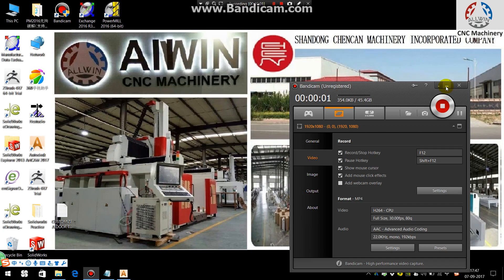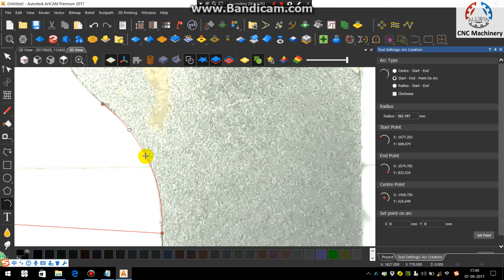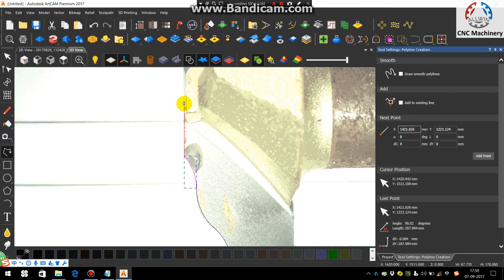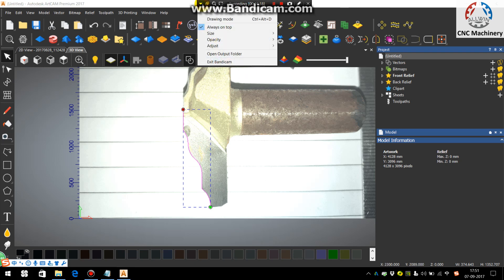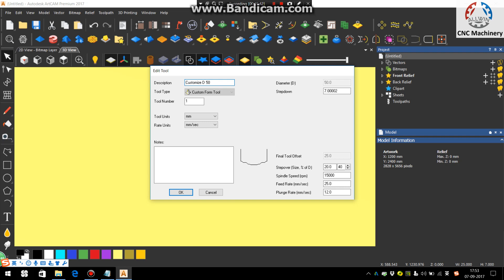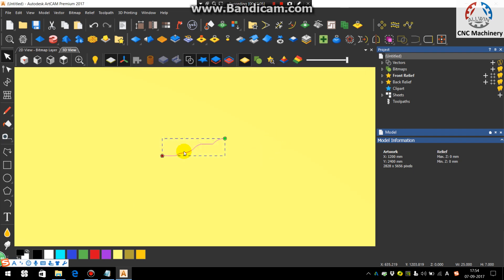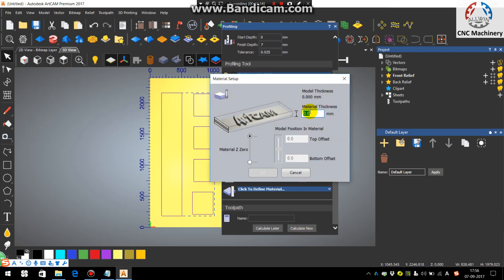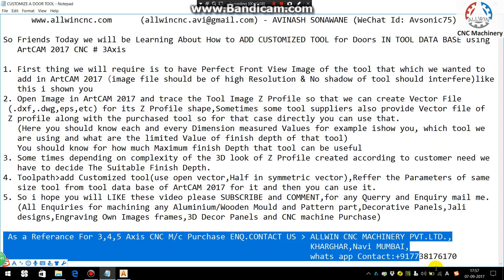How to Create & Use Custom tool in#Artcam Doors Frames CNC Wood Working FOR MAKING MOULDING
Hi Fellas !!

So In this Video you will see How to add and use Customize tool in Tool data base of ArtCAM 2017.

In this Video I have used Image file for  kind of tools
of that I have already known Measured Values of Finish depth for perfect Z profile on Doors design.

Like this You can also add some different tools and use them.

We provide,
Artcam /Vectric Aspire+Rotary Training
Image to 3D Modelling
Vaccum Forming Molds toolpath
2D+3D wall Texture and Tiles Design
V Bit /Bevel Carvings toolpath
Rotary Pillers +Cabriole legs+ Brackets
Coin Design
CNC Troubleshooting

 Comment your Video Requirement,
Also Share with all your Connections

For More Information Kindly Contact,